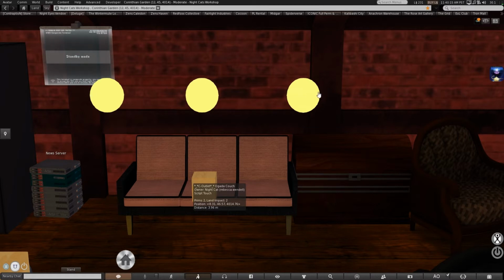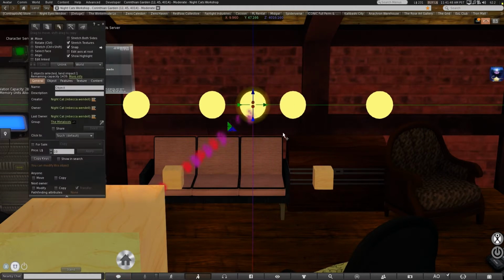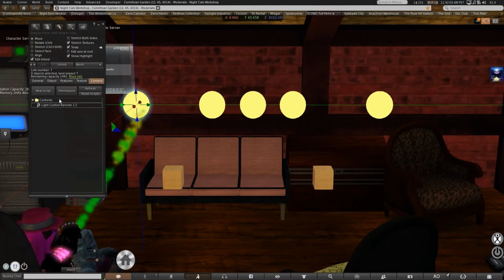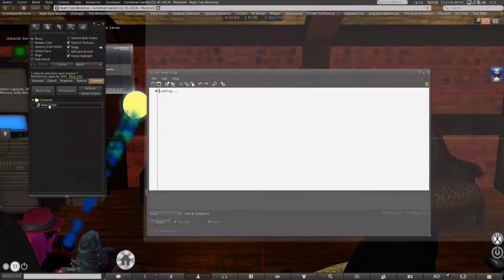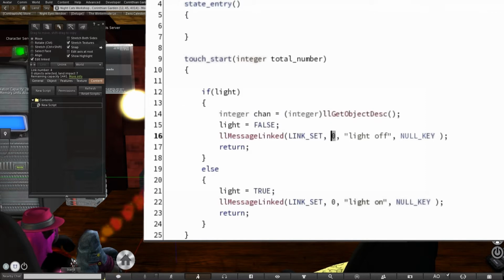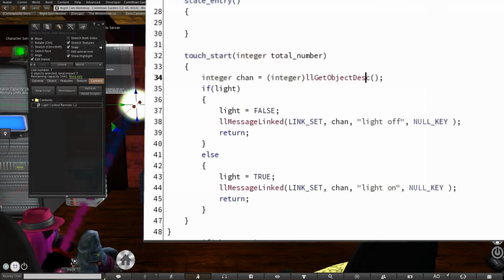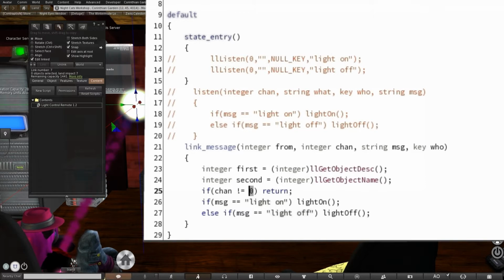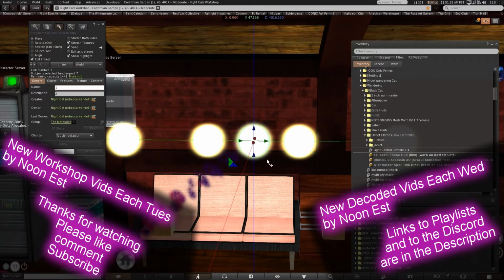Learn Linden Scripting Language (LSL) #88 - More Linked Messages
Here i look at how to make a the lighting system more modular using link messages